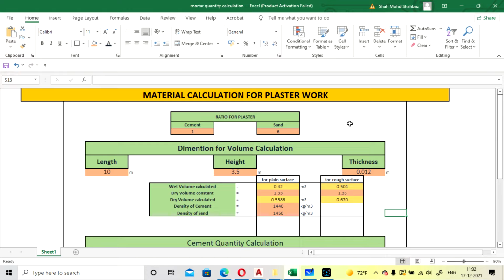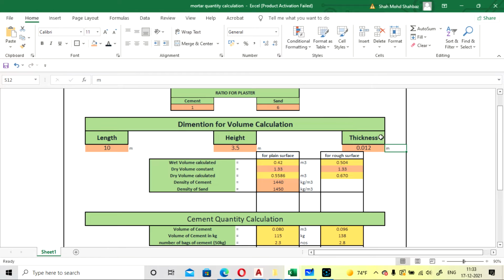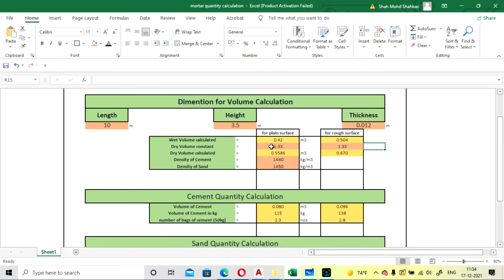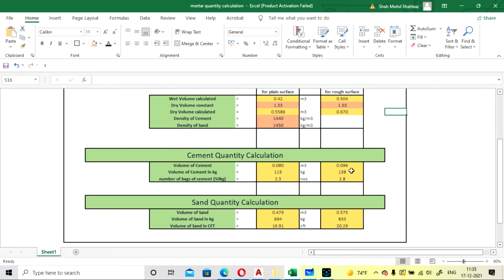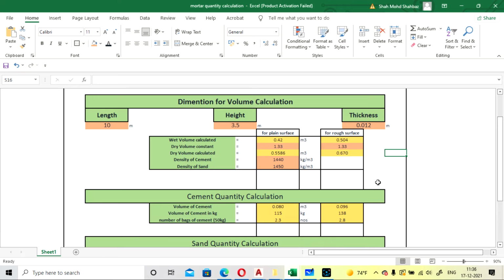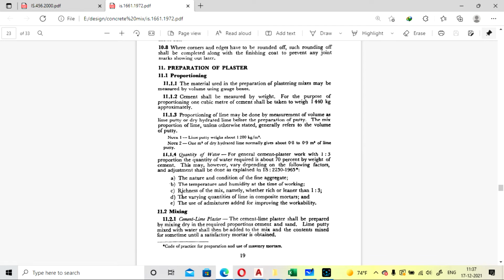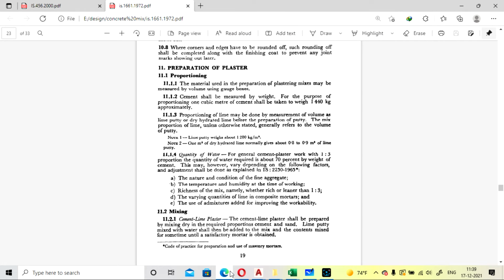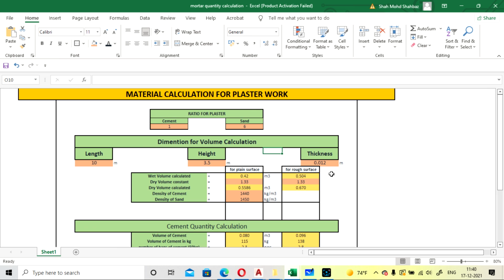Excel Calculation of Cement, Sand & Aggregate Quantity civilsite #2021